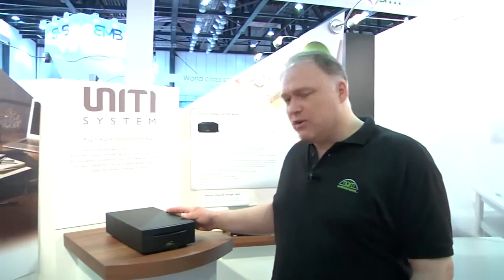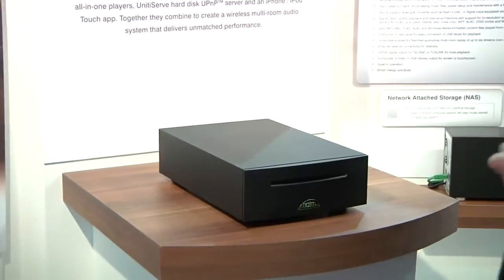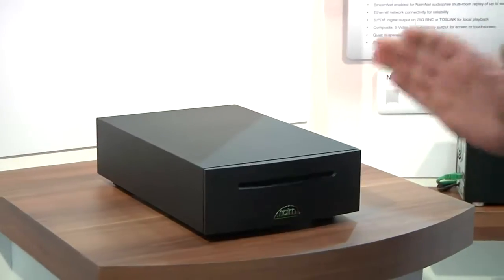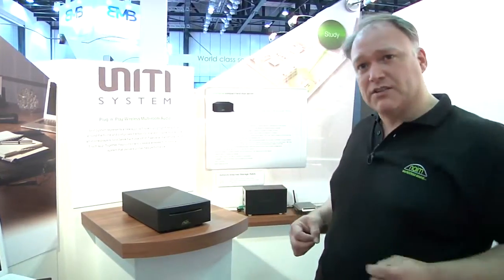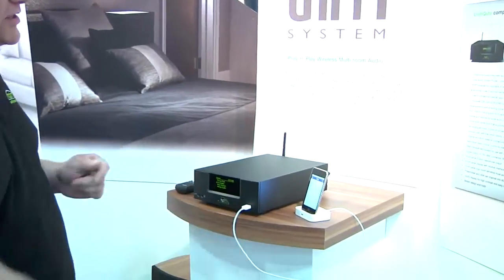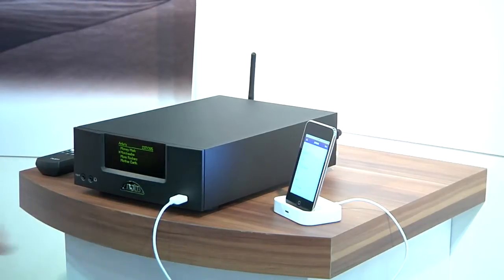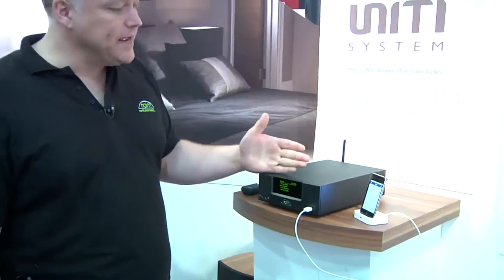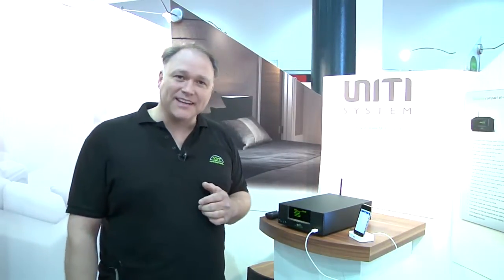Naim Audio add The Uniti Serve to the Successful Uniti Cu...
Naim Audio add The Uniti Serve to the Successful Uniti Cute (CEDIA 2010)